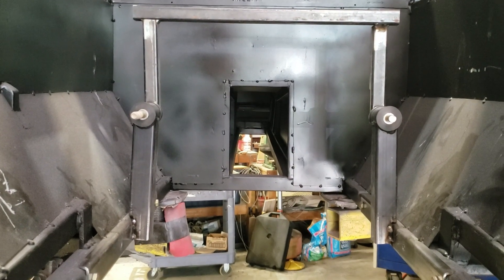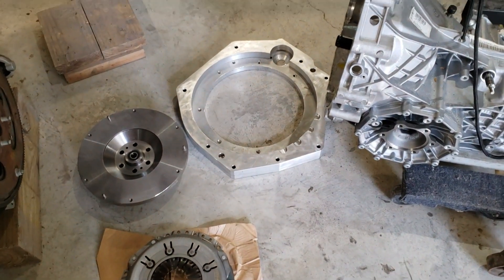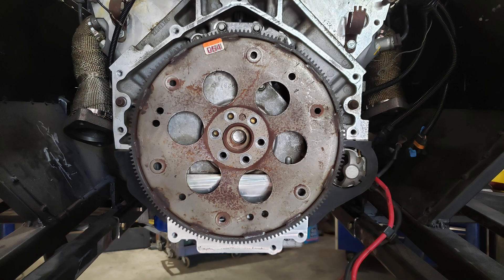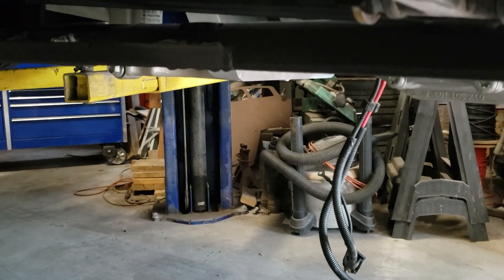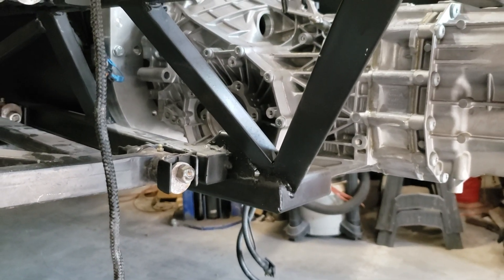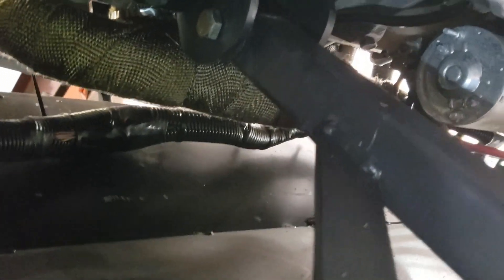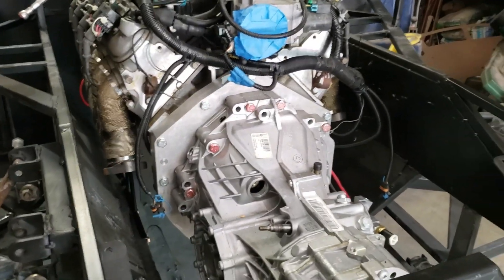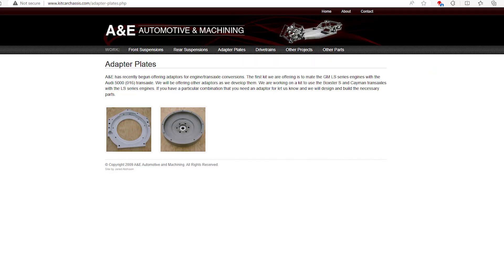Aventador Replica Project - Part 34 Engine and Transaxle Install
Installing the Corvette LS1 and the Audi 01X transaxle. Ran into a few problems but happy with the final result.